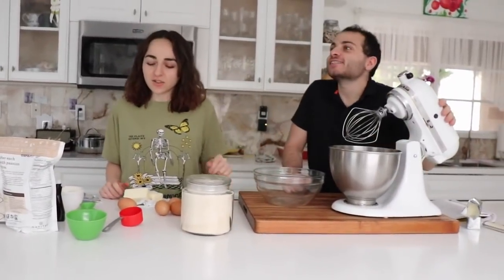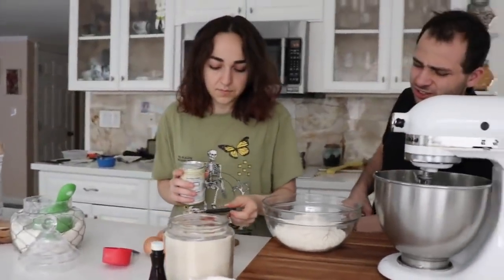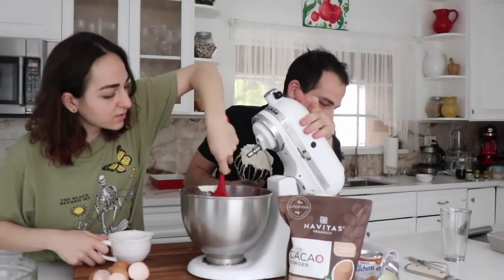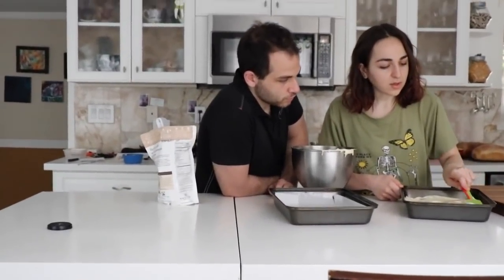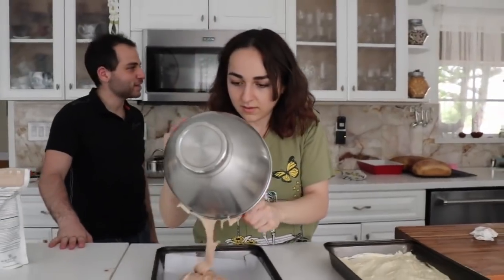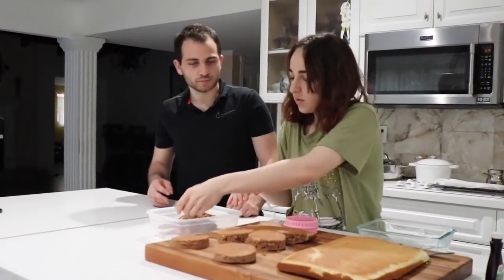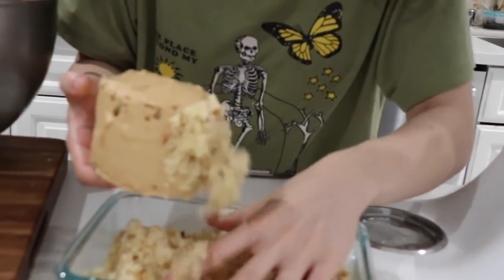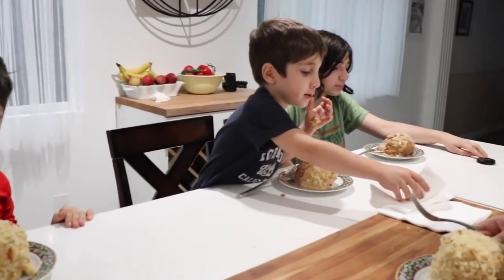Arnak And Lilyth Make Porcupine Cakes - Life of Lilyth Throwback